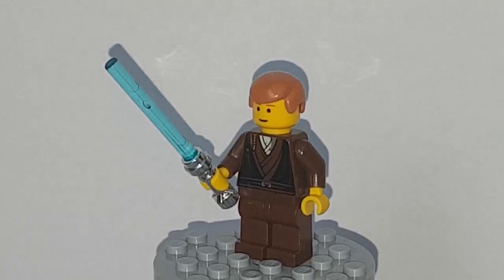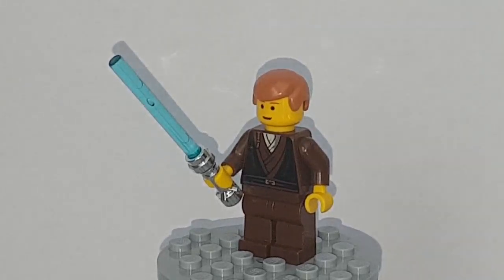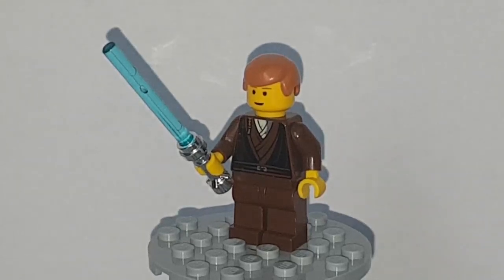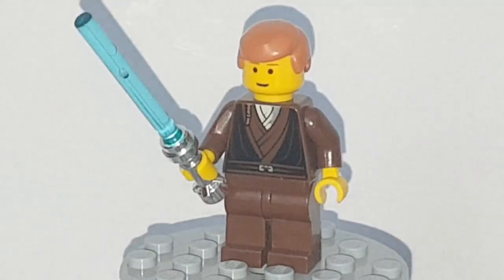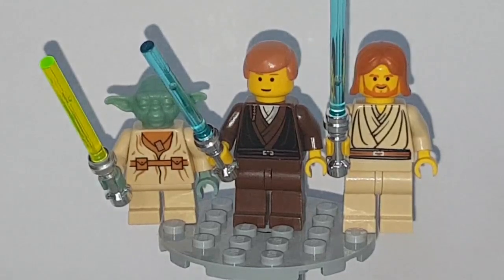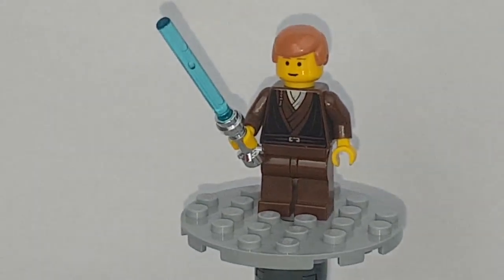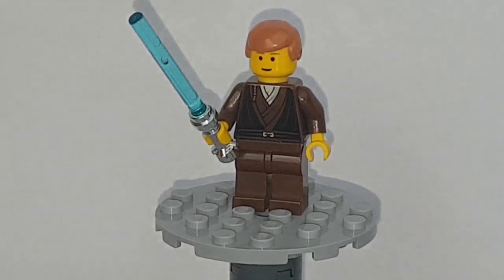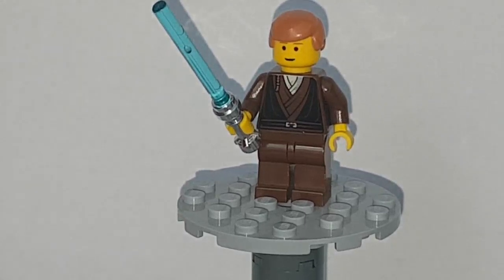FIGURE FRIDAY EP 69 ANAKIN SKYWALKER EP 2 (2002)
I love this one 10/10